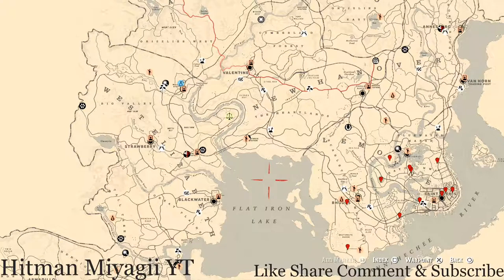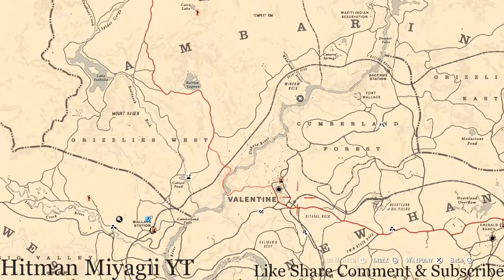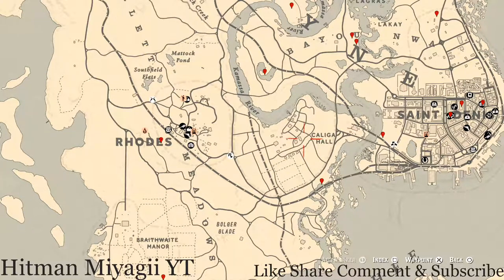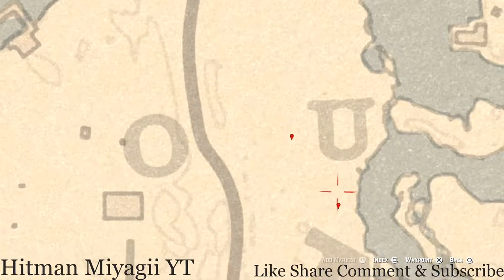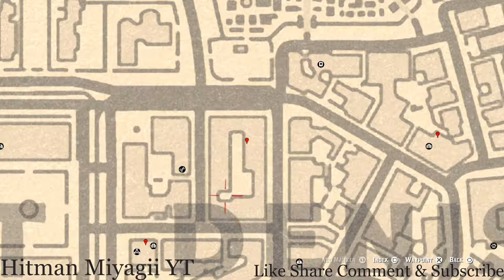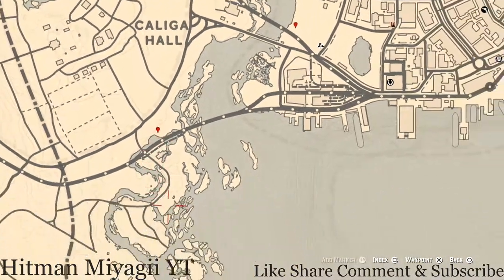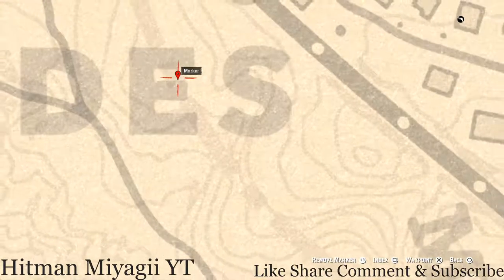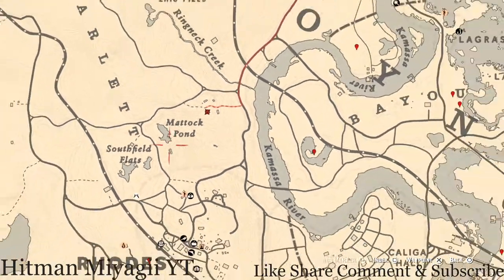Red Dead Online Daily Cycle Update For Sep.25th 8pm EST until Sep.26th 8pm EST